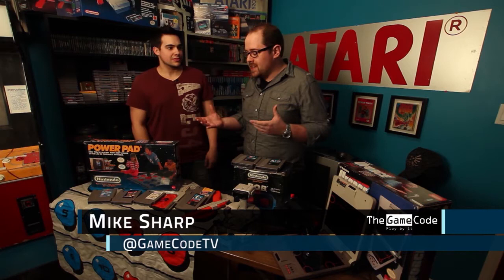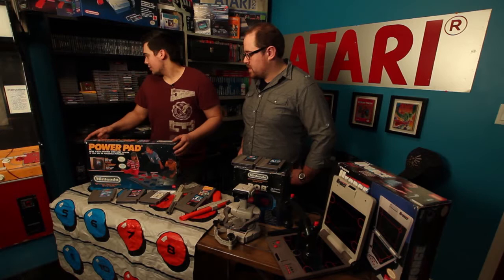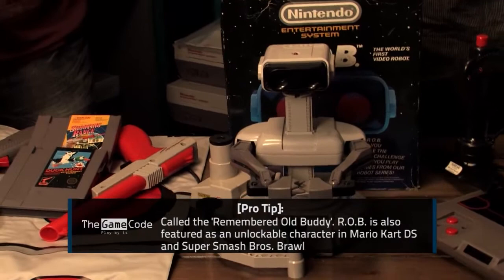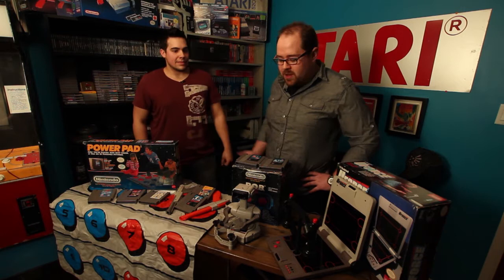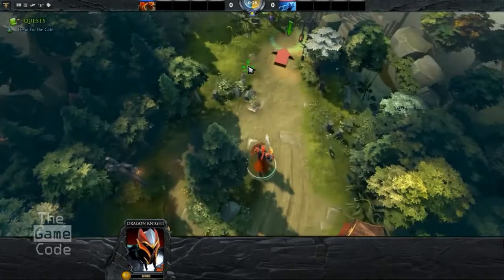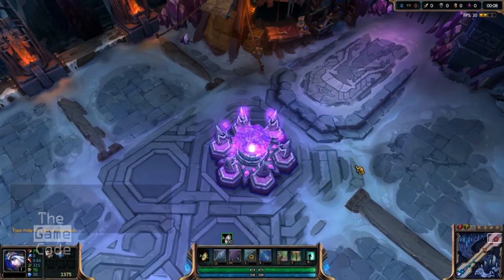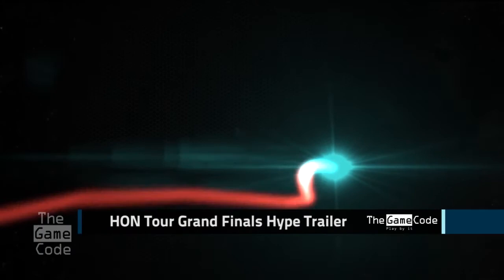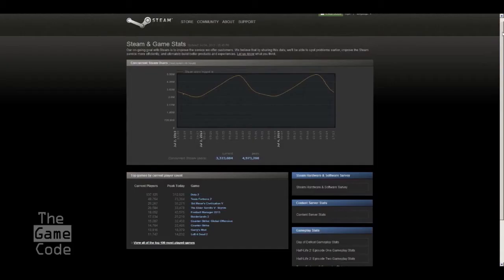The Game Code - Episode 21 (2/3) - Retro Gaming Peripherals, MOBA Roundtable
The Game Code - Episode 21 (2/3)
Here's what we have in store for this segment:
- Our resident expert on retro gaming, John Paynter is back to talk about some of the most memorable gaming peripherals.
- Yazeed sits down with Ian and Blake to talk MOBAs.

The Game Code

Atlantic Canada's source for gaming news, reviews, event coverage and more. Hosted by Stephanie Pelley. Airing on Bell Aliant Community One channel.